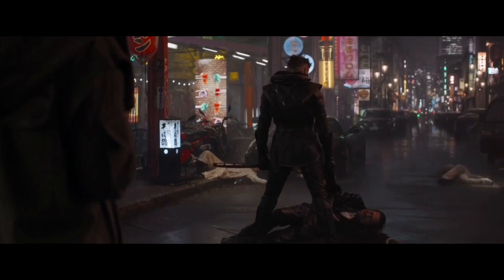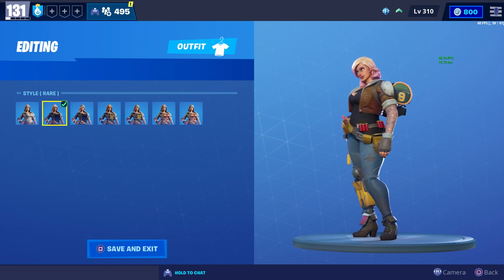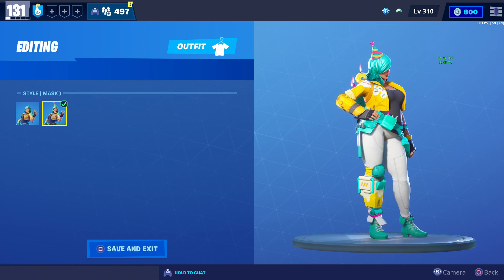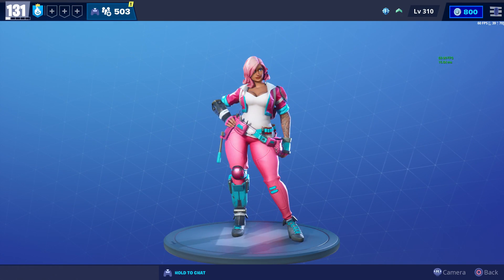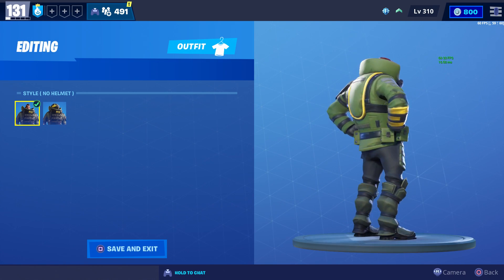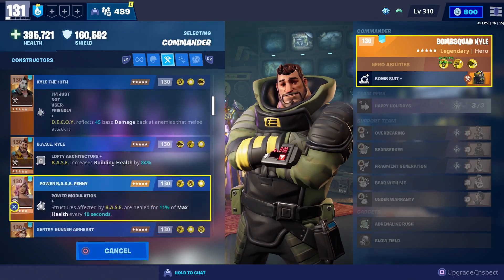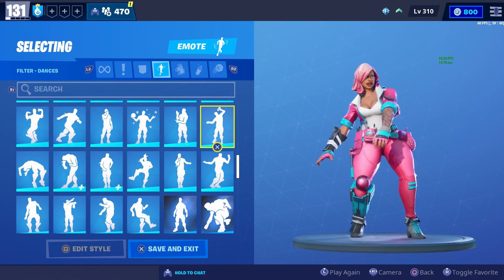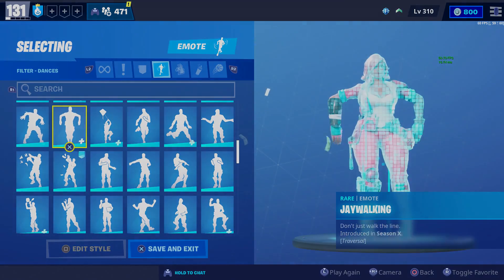STW Skins Coming To Battle Royale? All Penny And Kyle Edit Styles And New Constructor Crew Set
What do you think about this STW/BR crossover news?